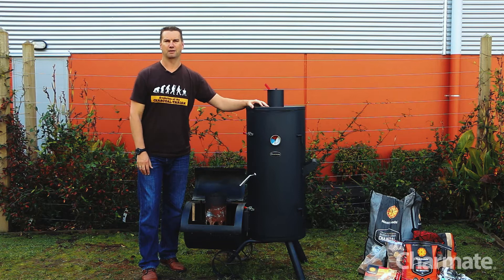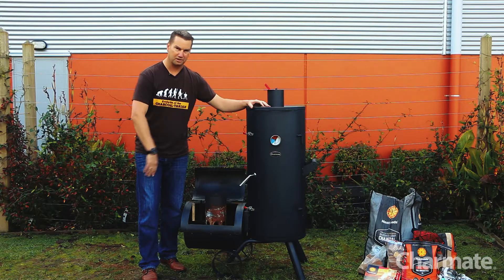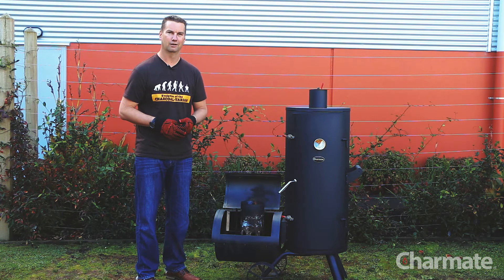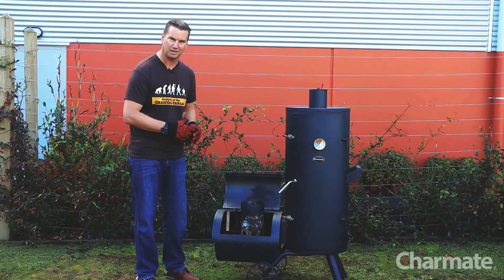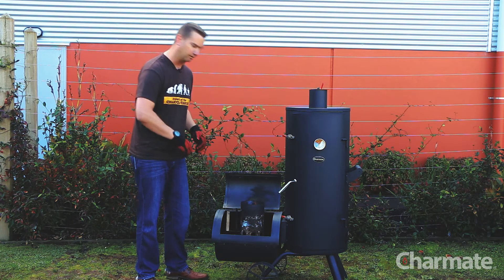Charmate Ned Vertical Offset Smoker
How to use a chimney starter to light the Ned Vertical Offset Smoker.